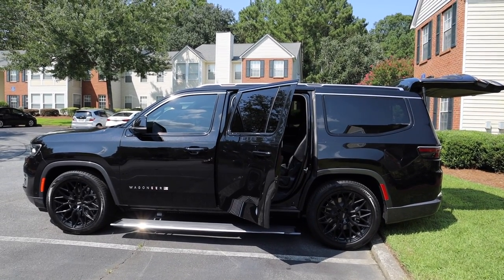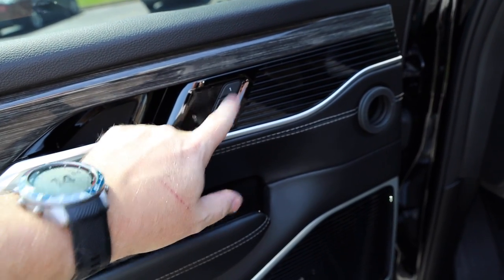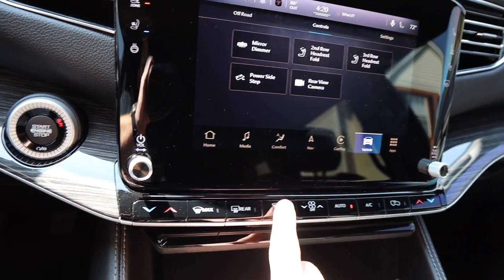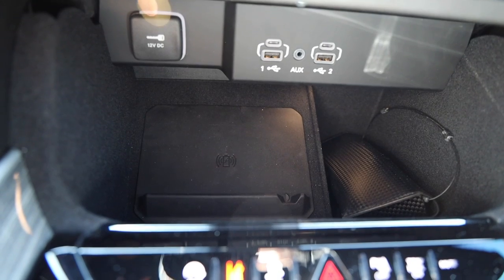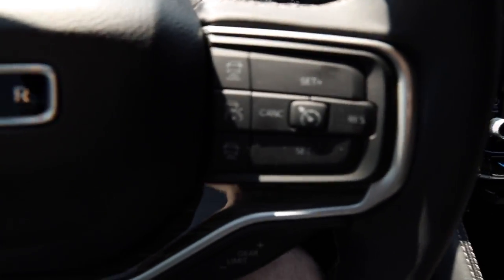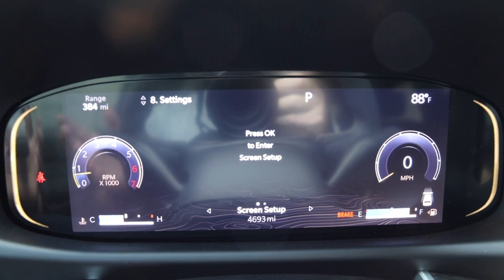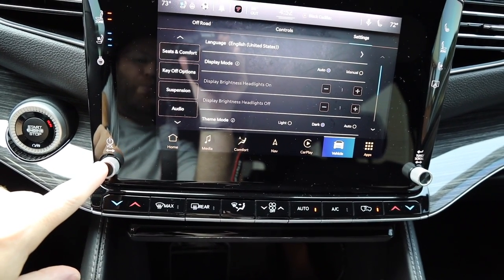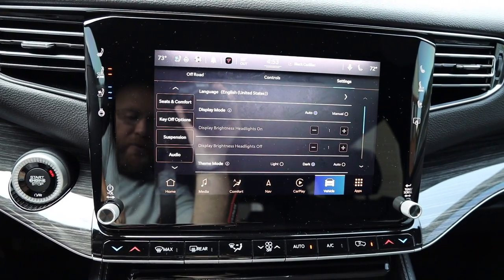2022 Jeep Wagoneer Series 3 Settings Overview- HUGE Info Download!! HD 1080p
In-depth look at all the tips and tricks that I've picked up on the 2022 Jeep Wagoneer Series 3.  LOTS of information, so feel free to scroll around and come back to it several times.